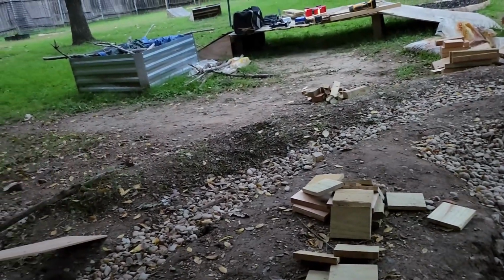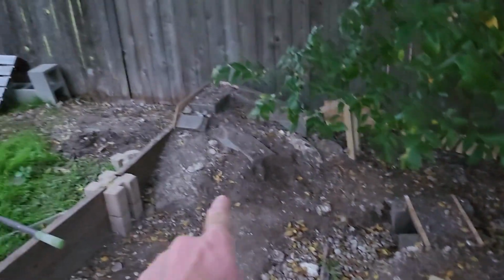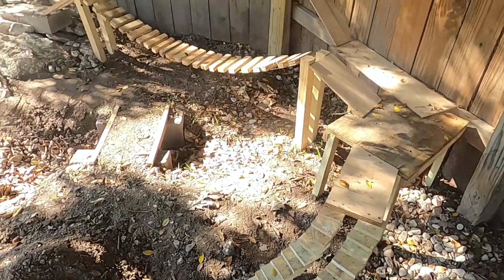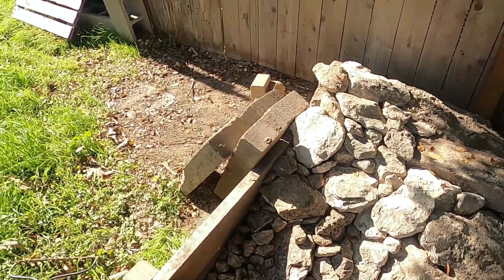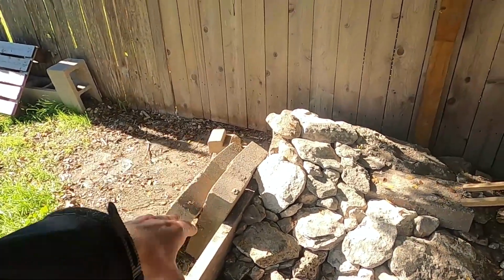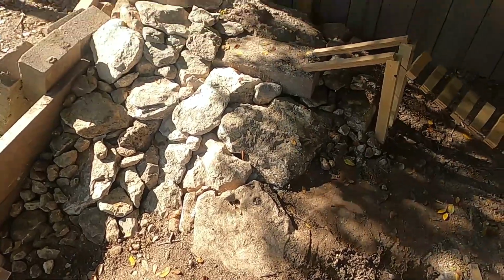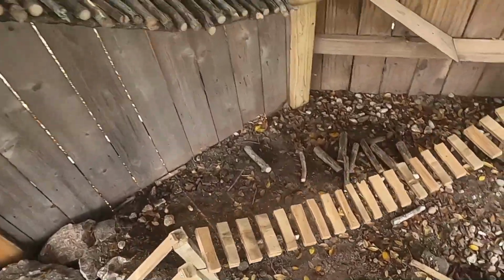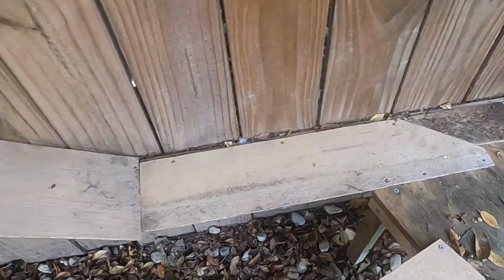Building a 1/18 scale RC crawler course (Part 3)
I'm very indecisive...